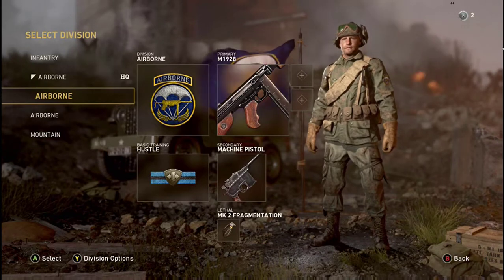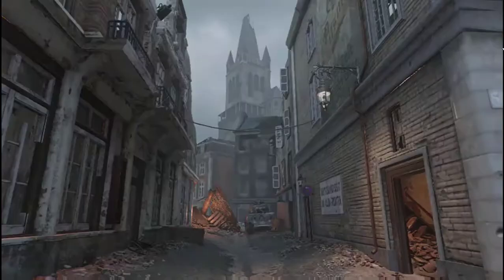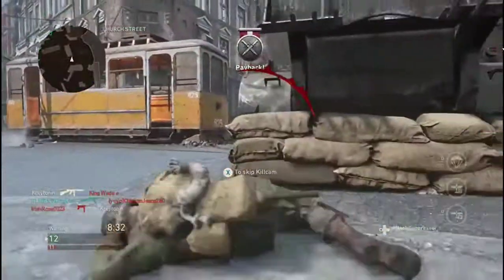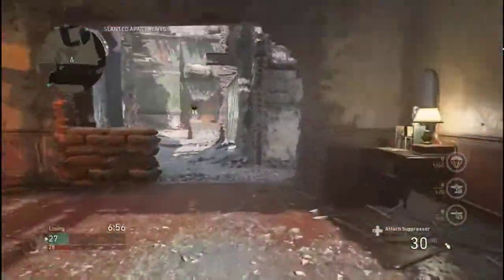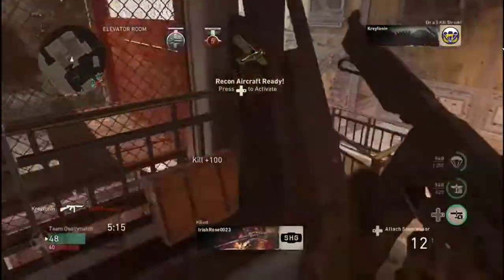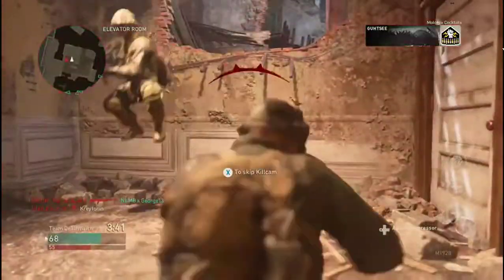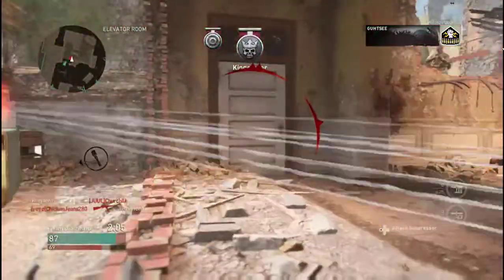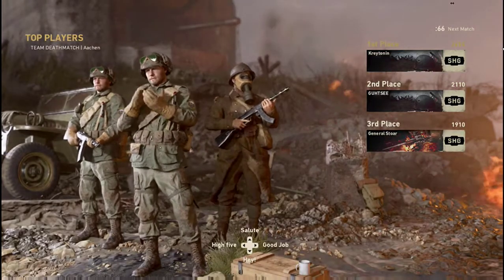ITS SO INSANE!! THE GOD GUN RETURNS!! - COD WW2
Thank you all so much for watching. All the support is fantastic. You guys are the best!

Controller Grips
Gradientgripz.com

Thank you guys for all the support. You guys are truly amazing. I hope you guys enjoyed the video!